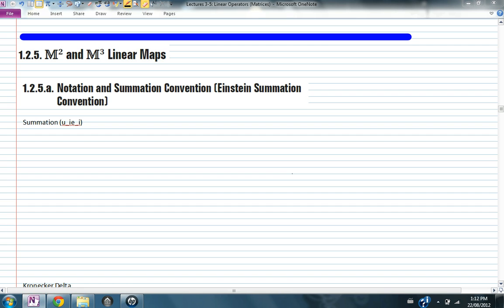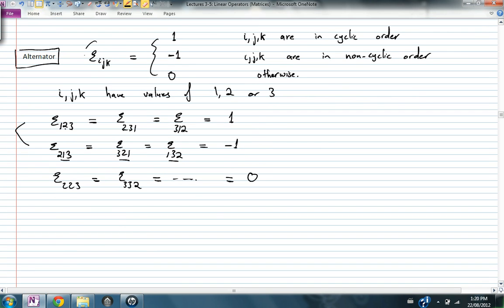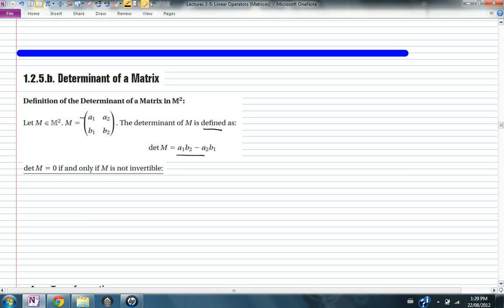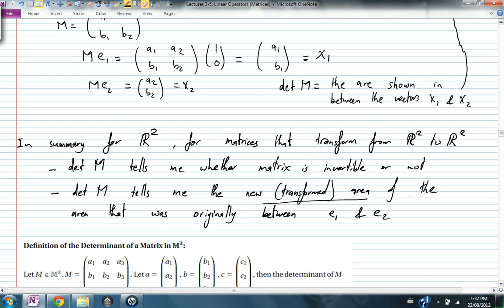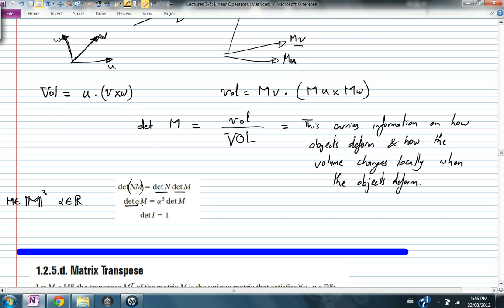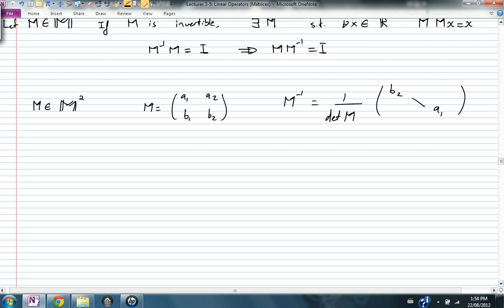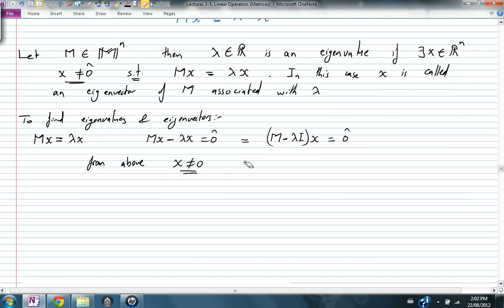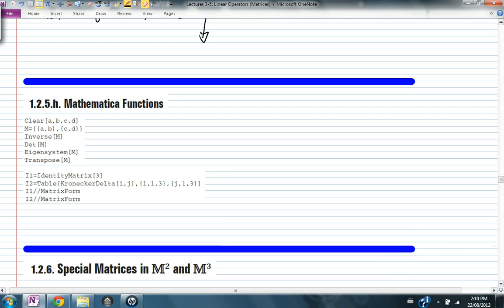Lectures 3 to 5 Video 3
In this part, I introduce the Kronecker Delta, the Alternator and the Einstein Summation Convention with some examples.  Then, I touch on the function of the "Determinant" of a matrix as a measure of the invertibility of a matrix. Finally, I present the idea of a matrix transpose, the inverse and the eigenvalues and eigenvectors.